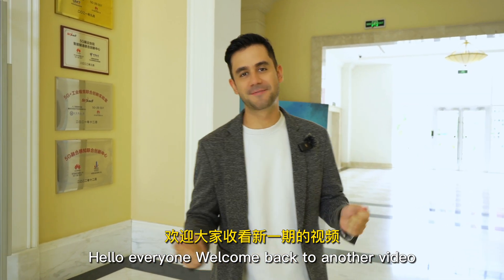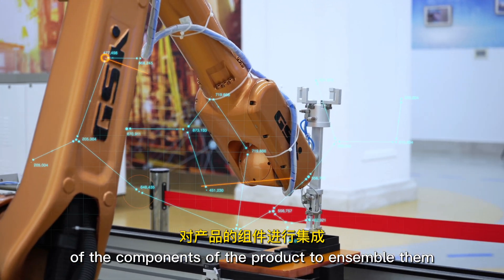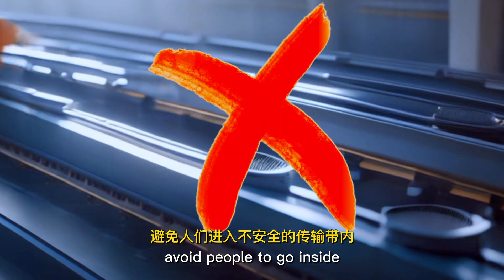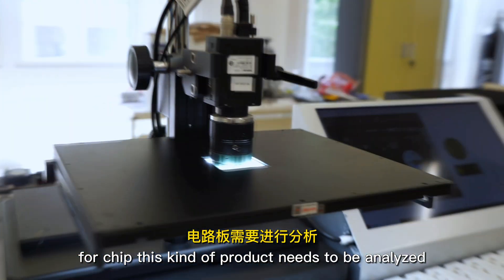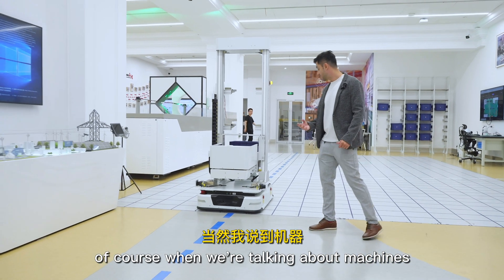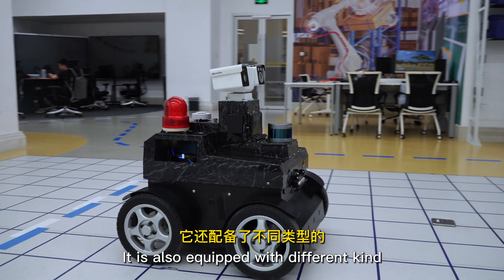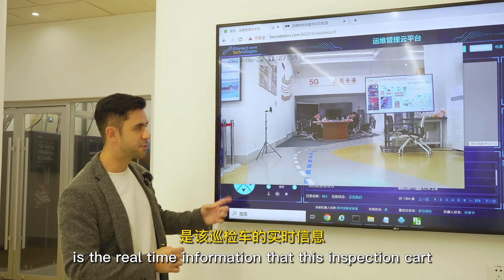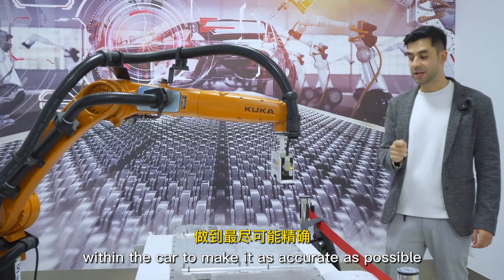Inside the secret 5G lab of this Chinese tech giant!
You might think HUAWEI is just a phone maker, well, this Chinese tech giant is way more than that! Check out some of the coolest 5G techs that they are implementing now!